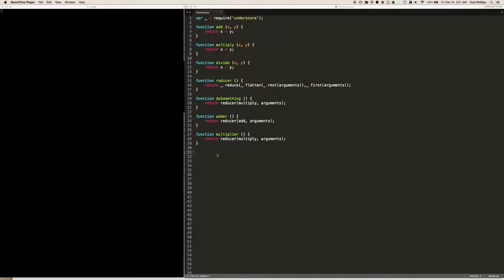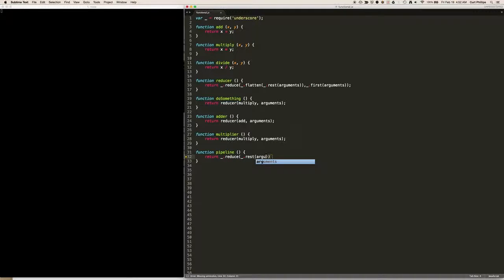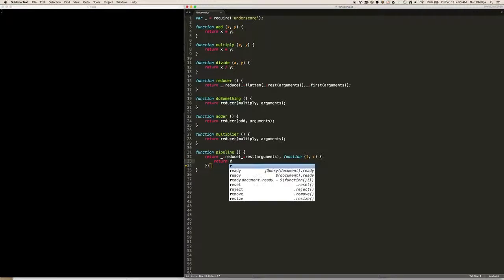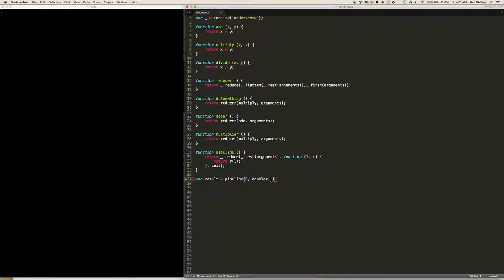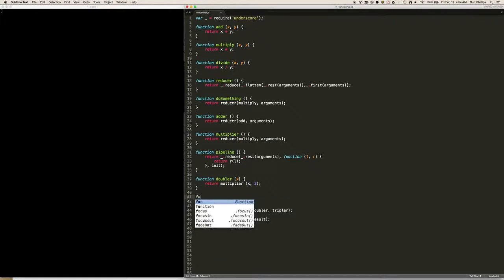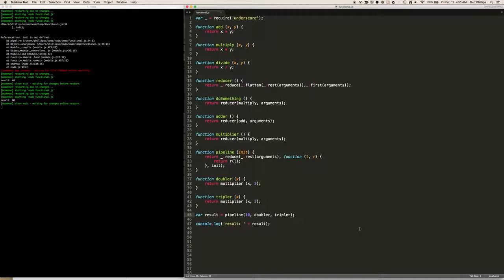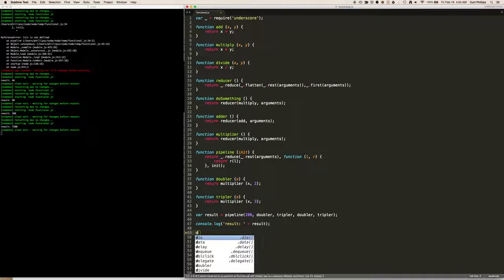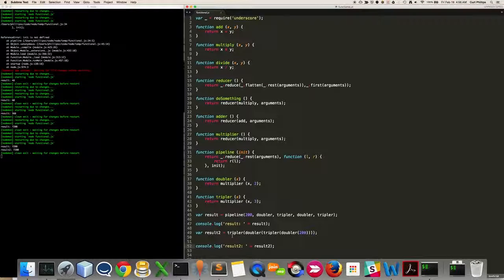Functional Programming in Javascript with Underscore Part 2 - Pipelines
Adding on to a prior video on functional programming, we create a pipeline to pass a value through a series of functions one by one from left to right without nesting.